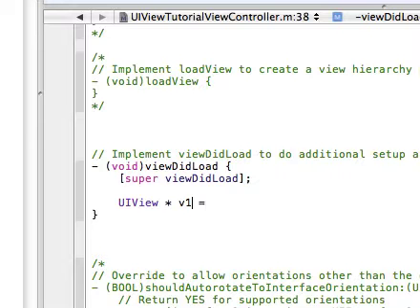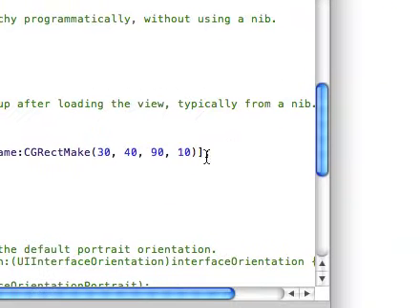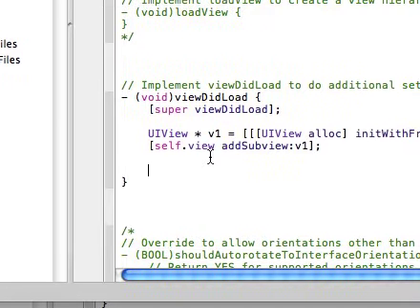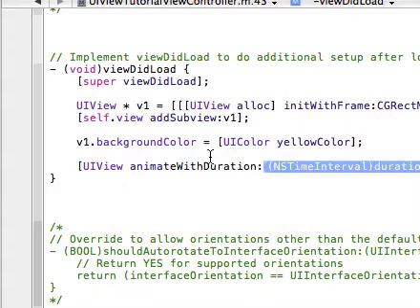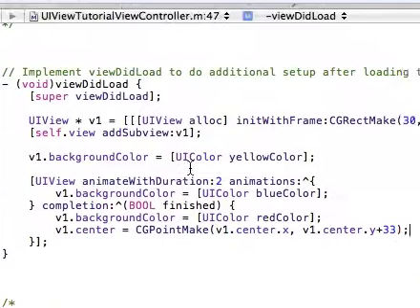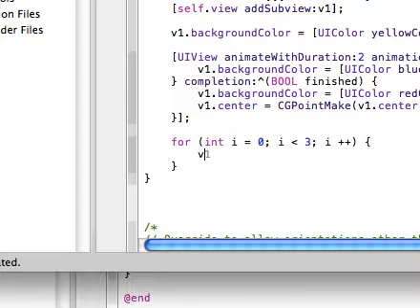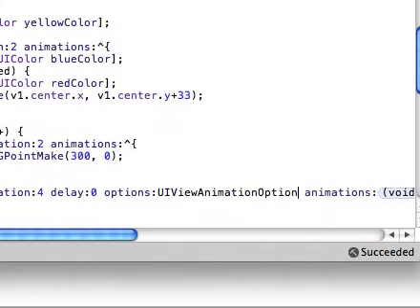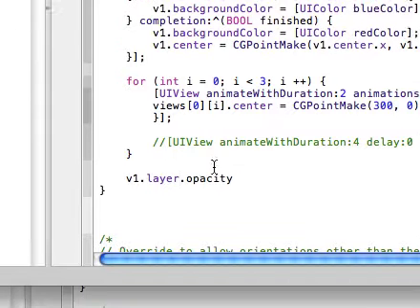iPhone UIView you should get practice!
Some tips/pointers on how to use the tutorials!

Remember, there's other aspects, too, like NSArrays, NSSet's, Mutable stuff, timers, KVO. I give advice on creating a sandbox.

If you want a good place to read messing with this stuff, go to techotopia for online b